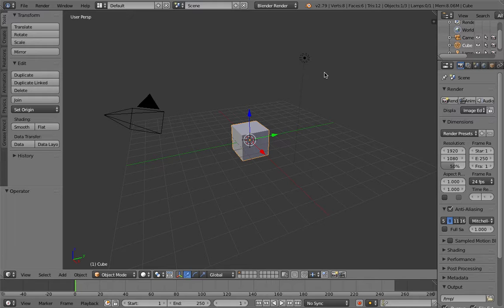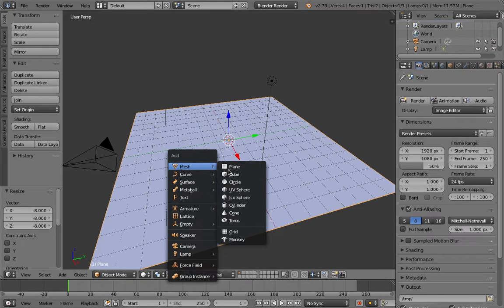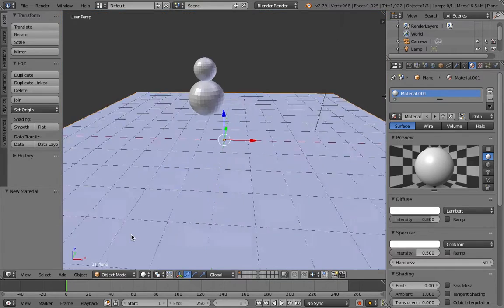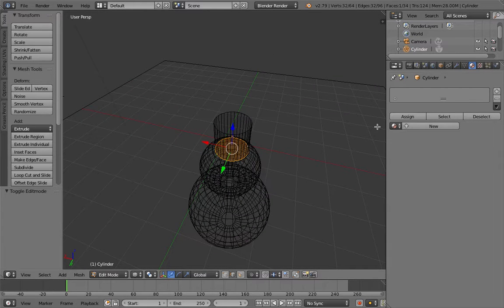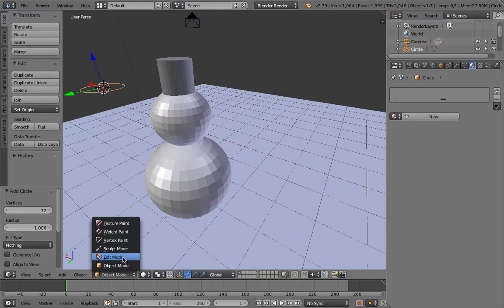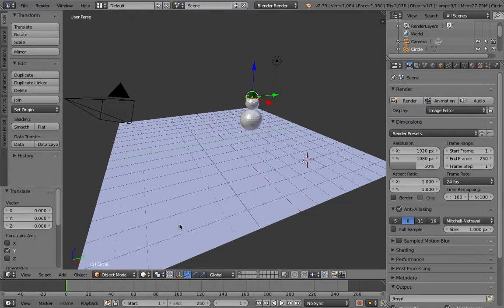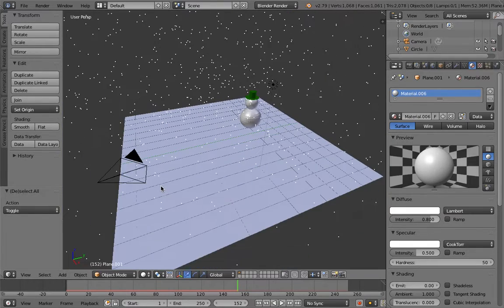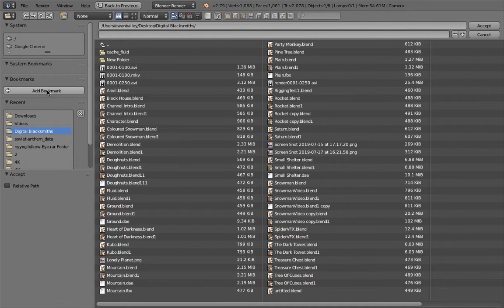Blender: How to make an animated snow scene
Learn how to make an animated snow scene with animated snow. Link to finished render By the way because of problems with the editing software the finished render is in another video.